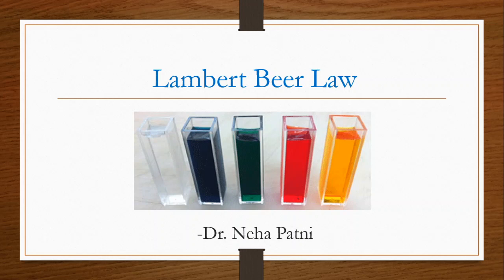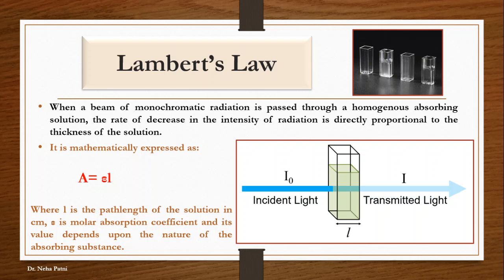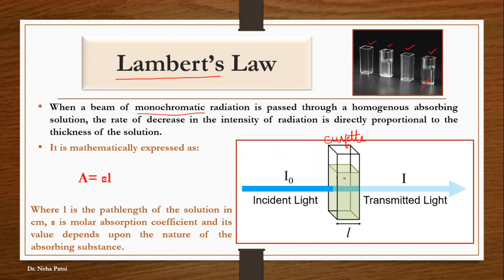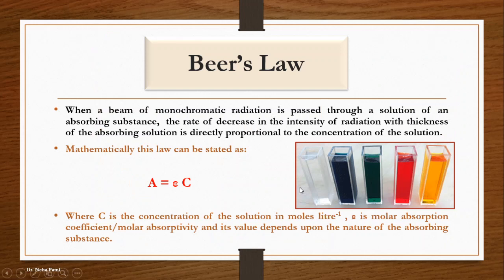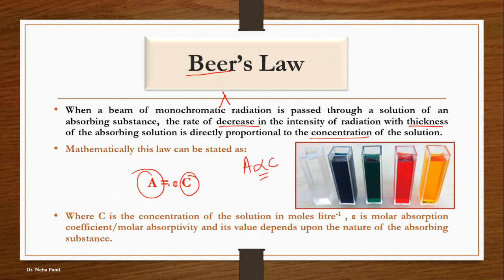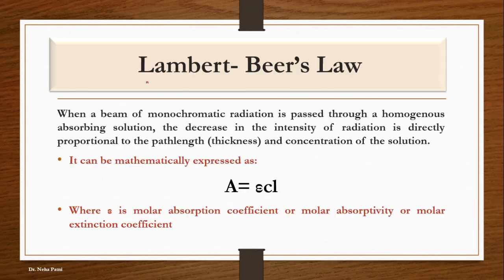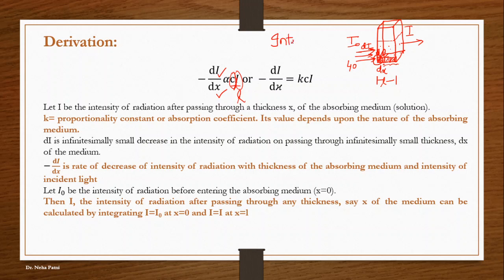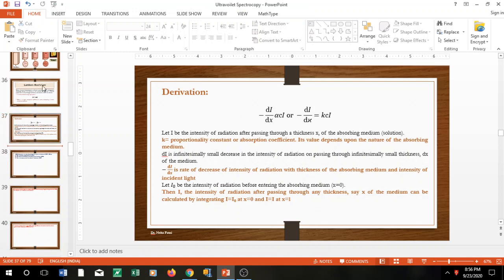Easy derivation of Lambert Beer Law | UV Spectroscopy | BSc | MSc | NET | GATE | Photochemistry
This video discusses Lambert Beer law in detail with its derivation. It has utmost important with respect to UV spectroscopy and find its application in finding the concentration of unknown compound.